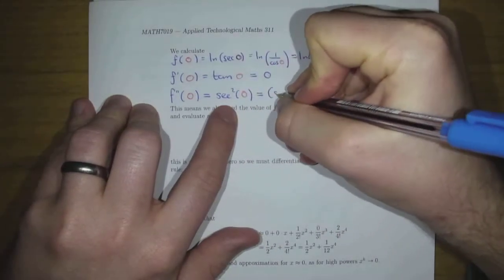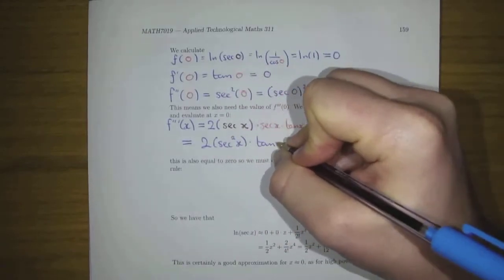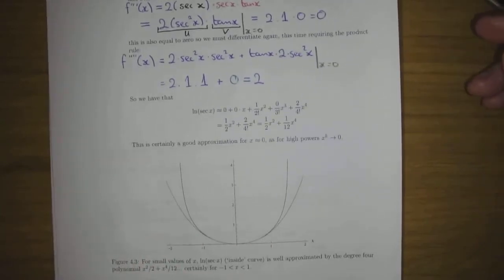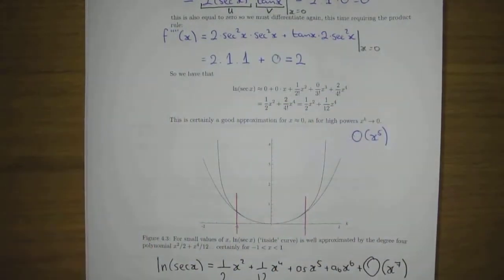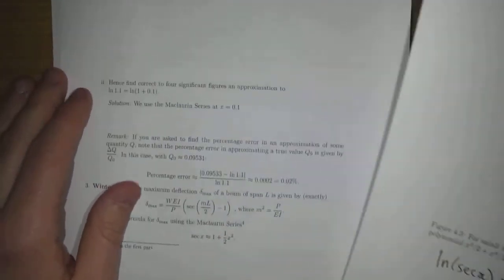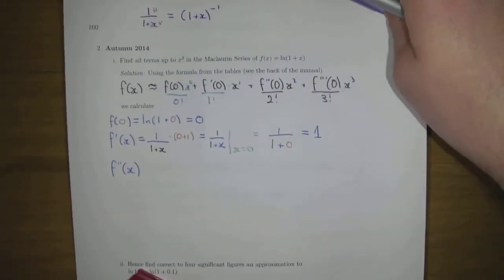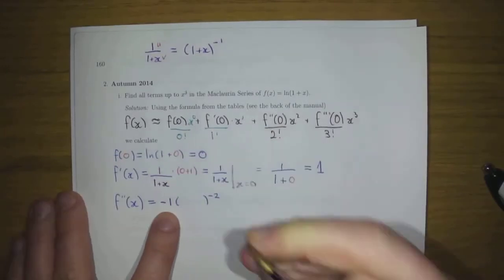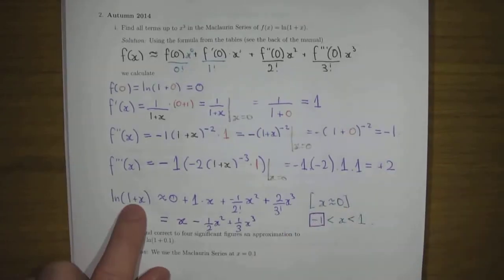Taylor Series III